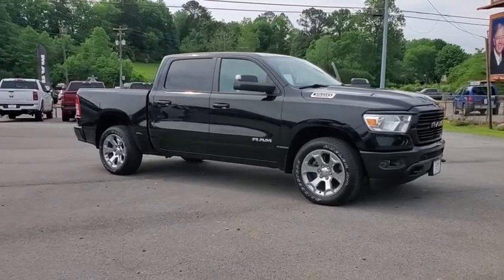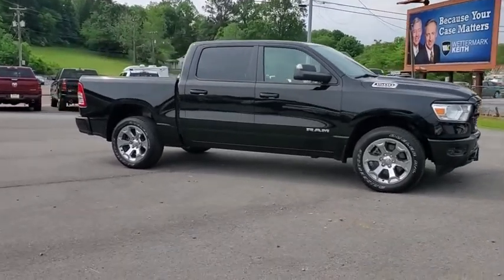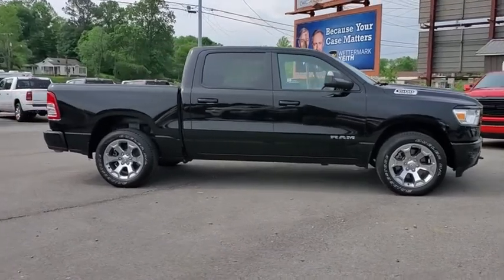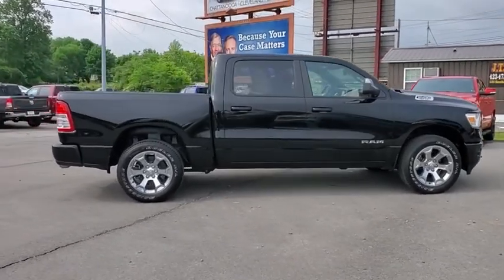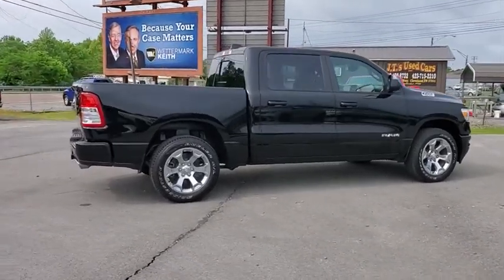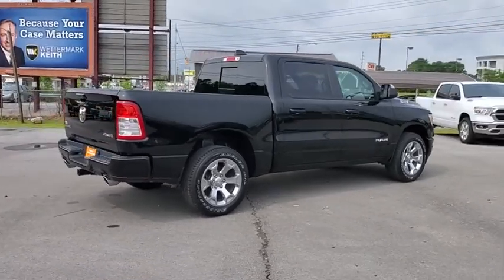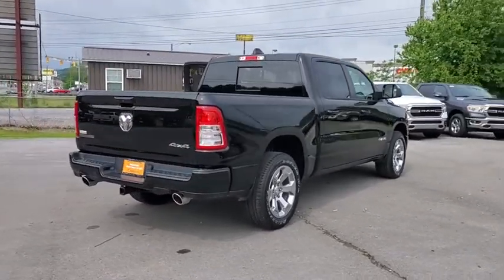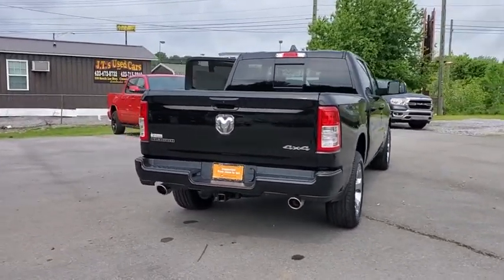2019 Ram 1500 Cleveland, Athens, Dayton, East Ridge, South Cleveland, TN KN645397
Used 2019 Ram 1500 available in Cleveland, Tennessee at Crown CDJR of Cleveland. Servicing the Athens, Dayton, East Ridge, South Cleveland, TN area.
2019 Ram 1500 Big Horn/Lone Star - Stock#: KN645397 - VIN#: 1C6SRFFTXKN645397

CARFAX One-Owner. Priced below KBB Fair Purchase Price! Diamond Black 2019 Ram 1500 Big Horn/Lone Star 4WD 8-Speed Automatic HEMI 5.7L V8 Multi Displacement VVTbrbrRecent Arrival!brbrAwards:br  * Motor Trend Automobiles of the year   * 2019 KBB.com Best Auto Tech Awards   * 2019 KBB.com 10 Favorite New-for-2019 Cars   * 2019 KBB.com 10 Best Road Trip Cars